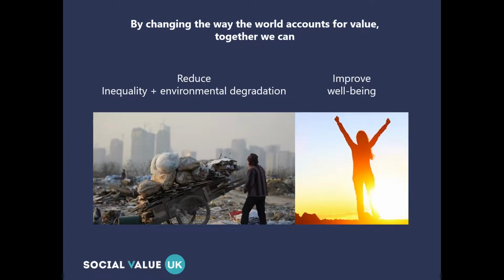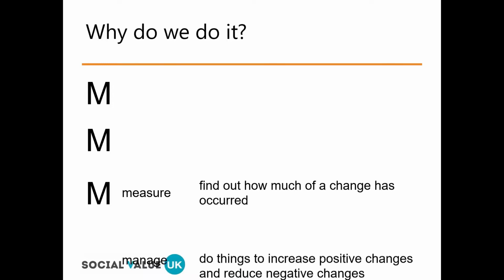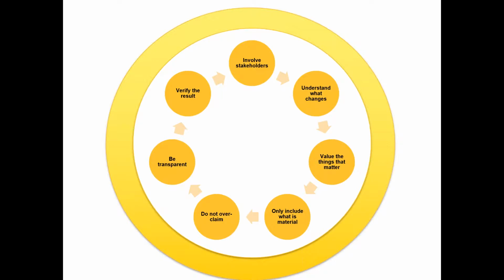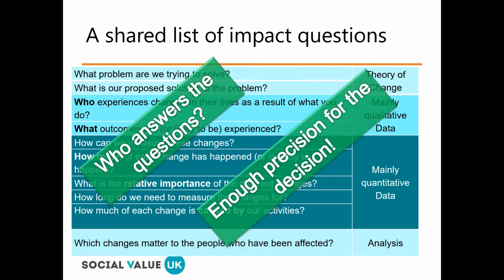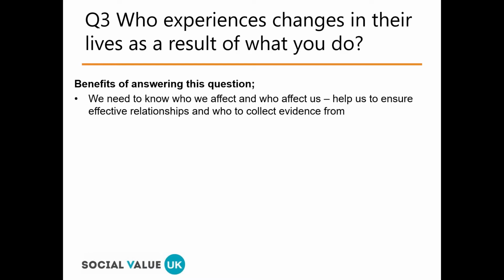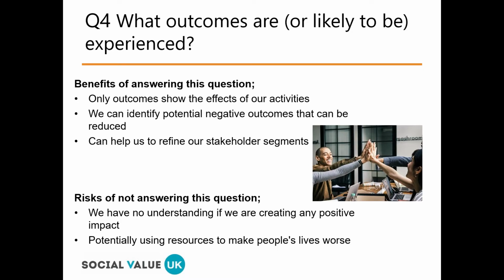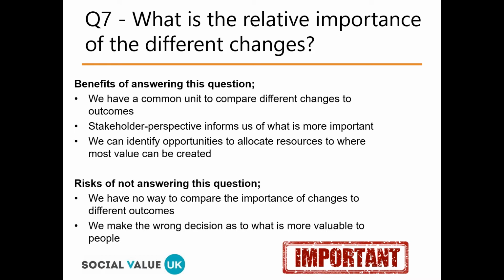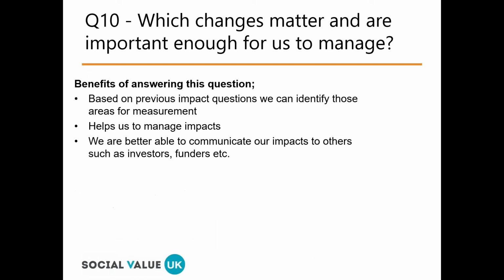What is Social Value and Why is it Important? Part 1